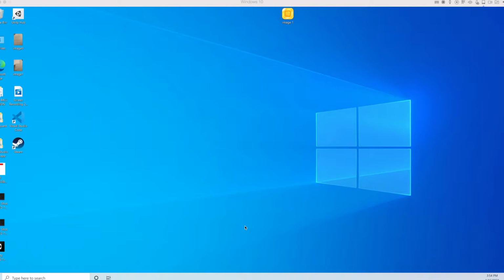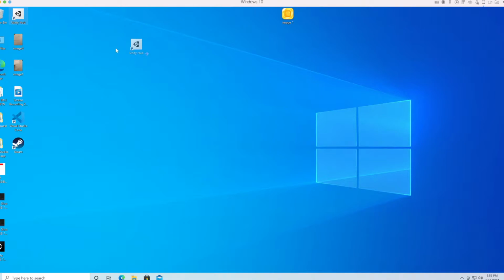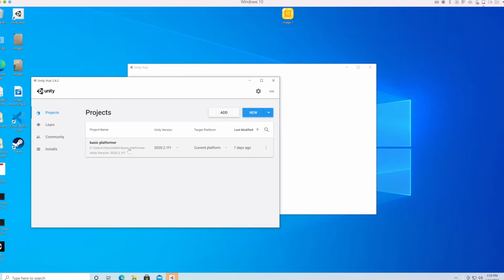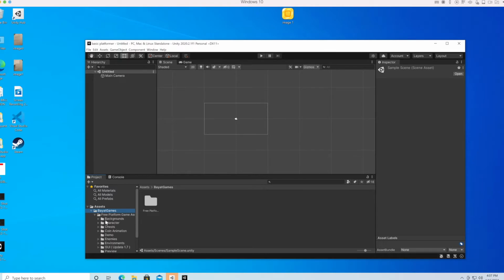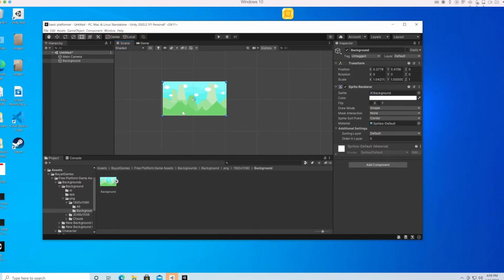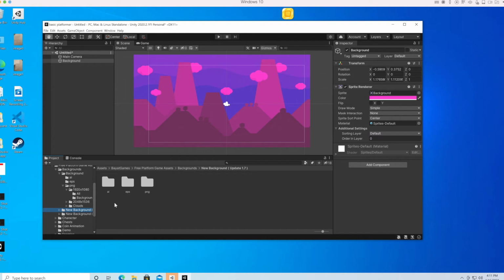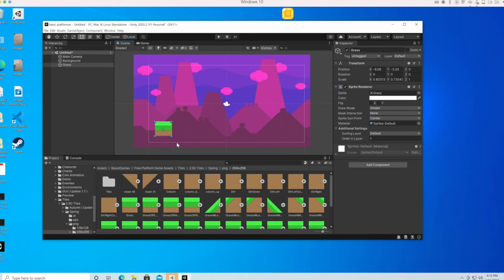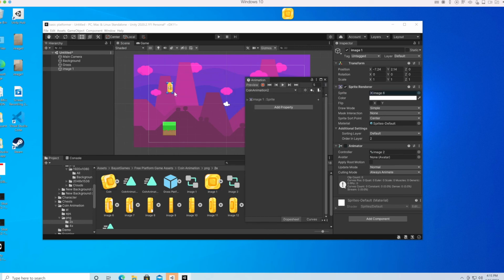DevLog 1#- The Foundation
This video is about what I've learned developing my game so far, I will be posting between 1-2 times a week
I used a tutorial by Brackey's to help me link is below